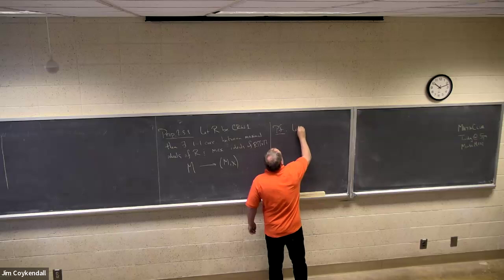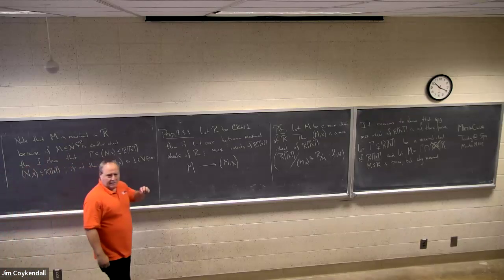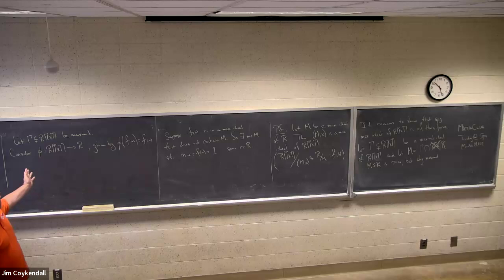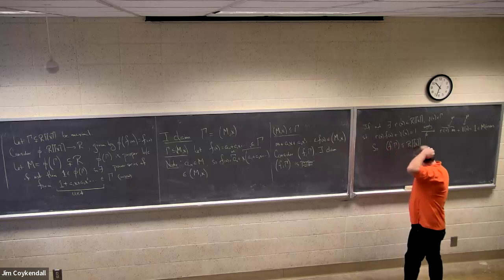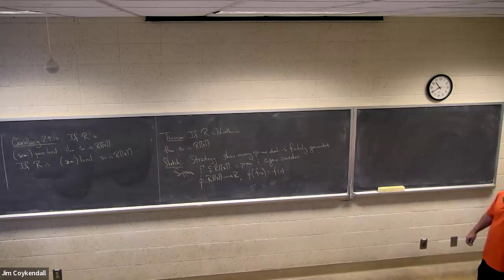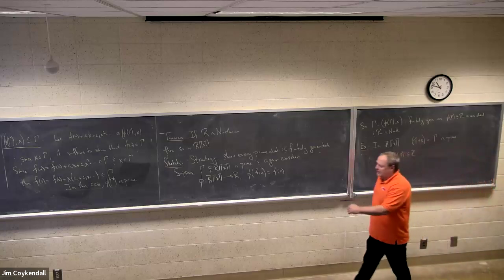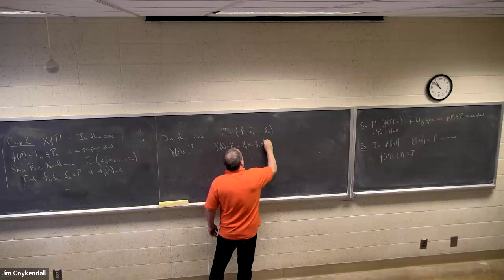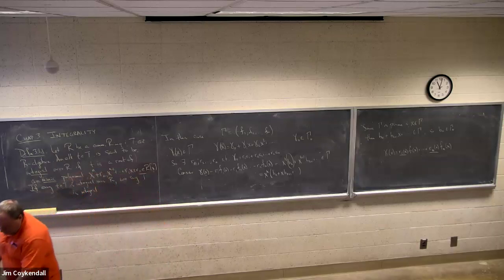Math 9500, 9/20/2024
The correspondence between maximal ideals of R and maximal ideals of R[[x]]. A sketch of why if R is Noetherian then R[[x]] is Noetherian. The beginnings of integrality.